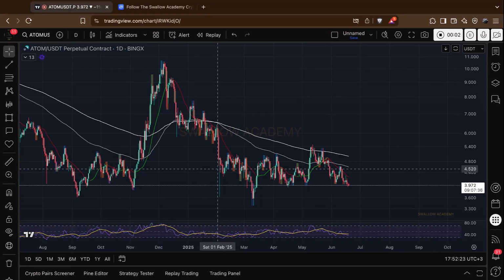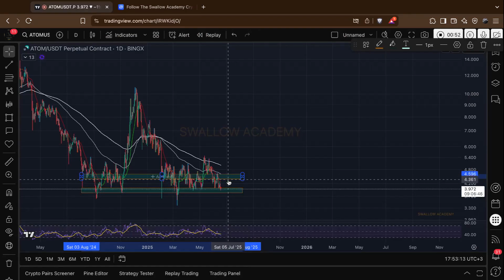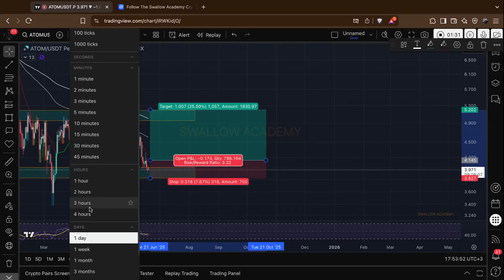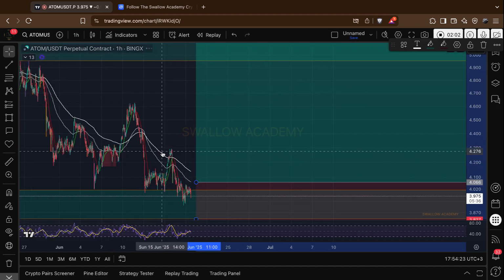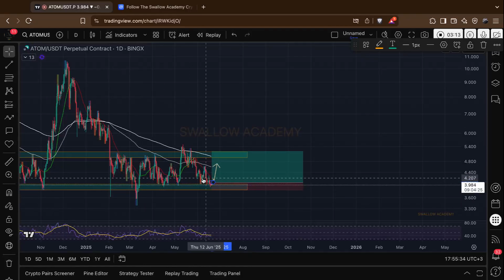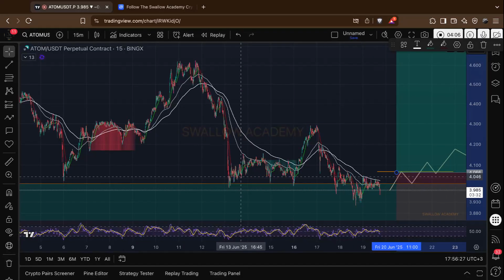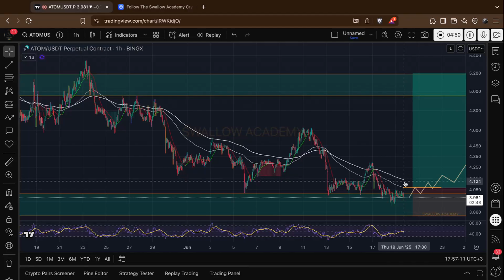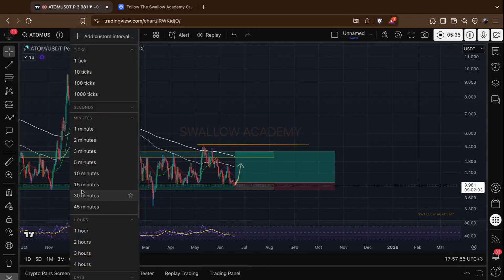Cosmos (ATOM): Reached Major Support Area | Good Buying Moment?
Cosmos has really good potential for good risk:reward if we see proper MSB to form so that's what we will be waiting for.